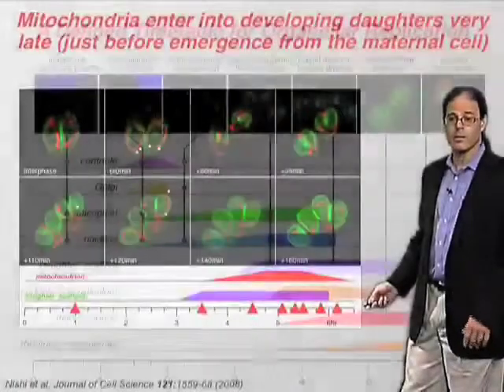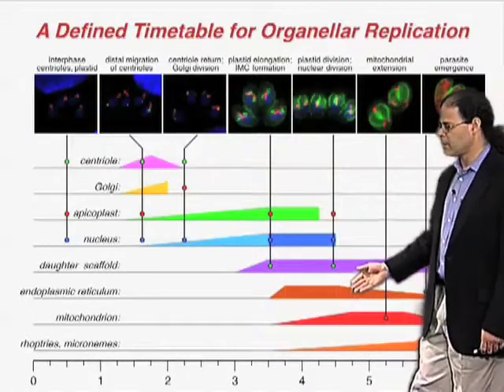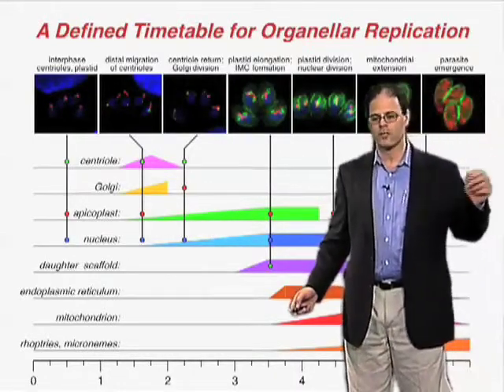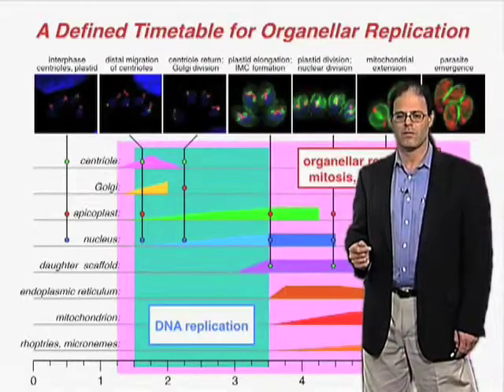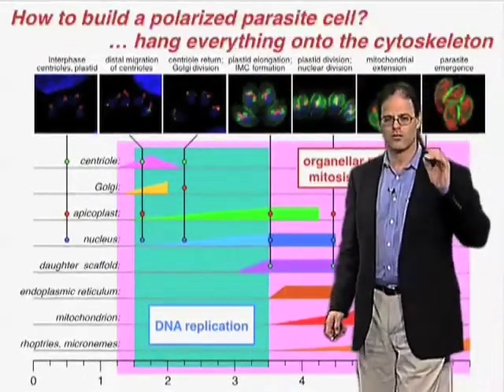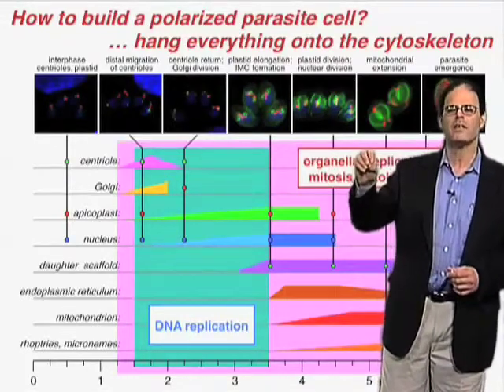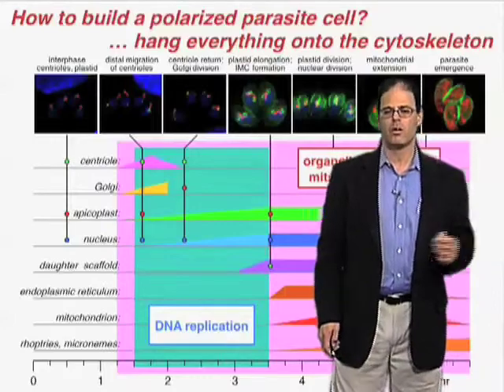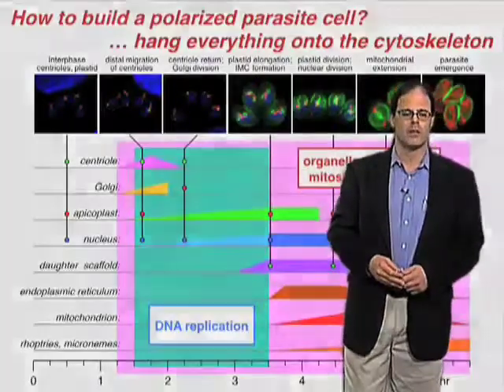Organellar replication - David Roos (U Penn)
The timetable of DNA and organellar replication is well defined in apicomplexans.